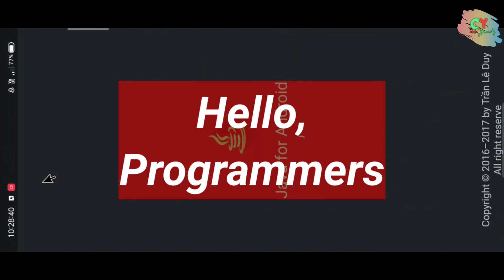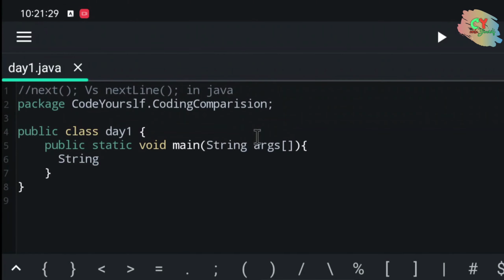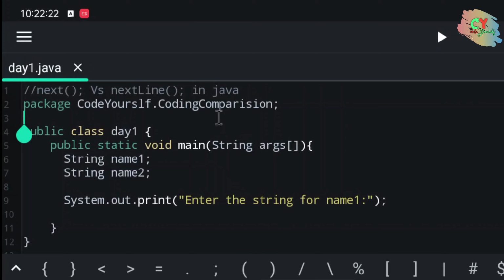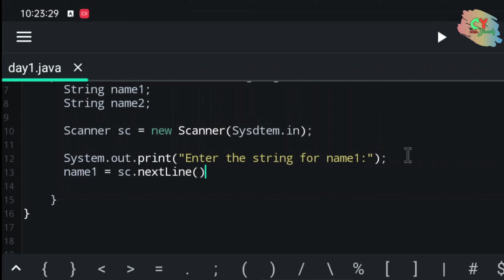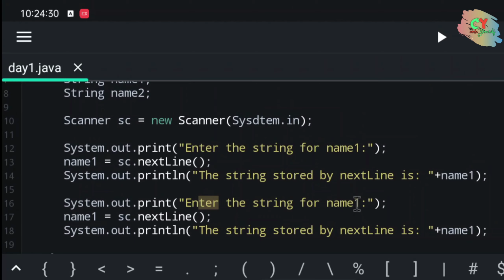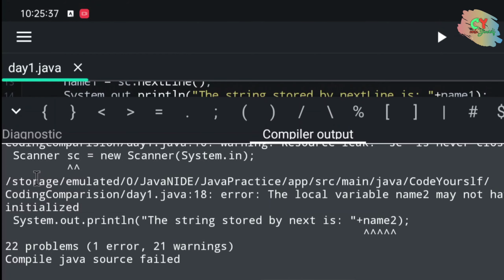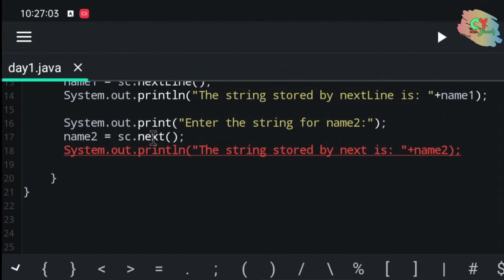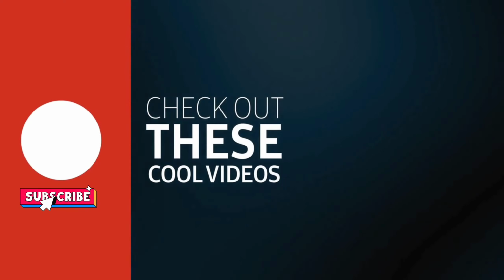difference between next and nextLine in java | next; Vs nextLine; | cy | codeYourslf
『 Code Yourself 』⤵️
                   Hey everyone, I hope you are all doing well. First of all I welcome you to our youtube channel code yourslf.

         Hello Programmers, here we will discuss about the difference between next(); and nextLine(); methods in java programming language.
         We know both methods are used to receive user input of string type in java. But what is the major difference to know that please watch the video till the end.

Read the article on this topic in my blog codeYourslf :-

        Wanna Download 🔻PDF :-

кєуωσя∂ѕ:-
      Difference between next() and nextLine methods in java
      Programming comparison
      next() Vs nextLine()
      What is next() method in java
      What is nextLine() in java
      Java next method vs nextLine
      Code for beginners
      Basic of programming language
      Coding yourself
      Learning programming language
      Concept of programming
      Code Yourself
      Code Yourself course
      Codeyourlf